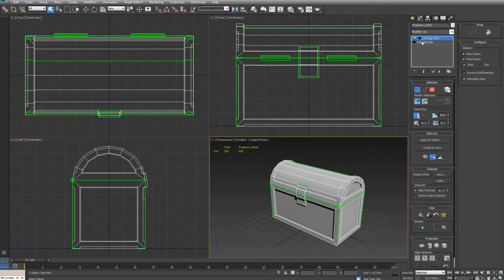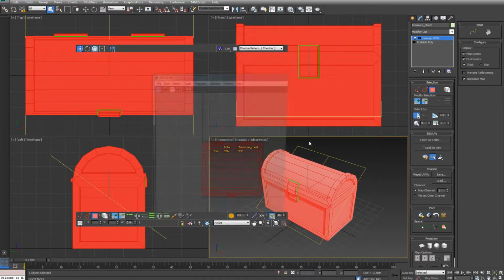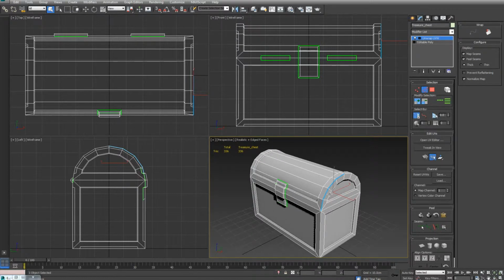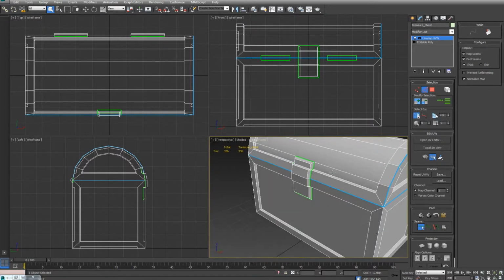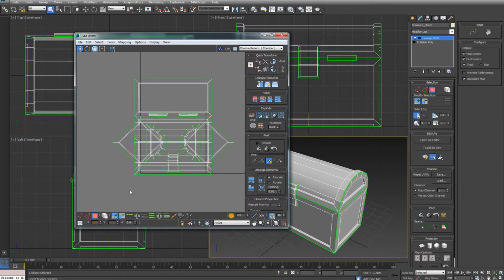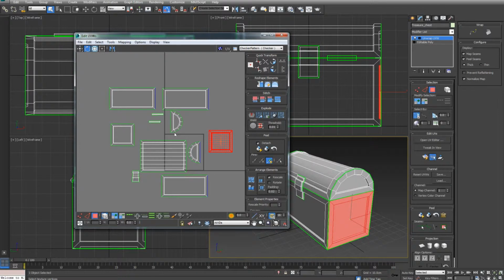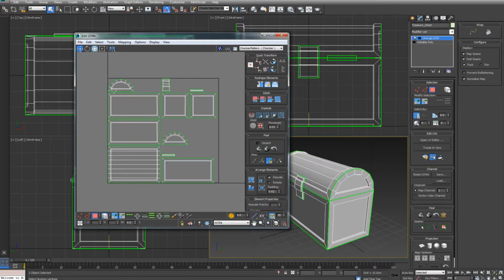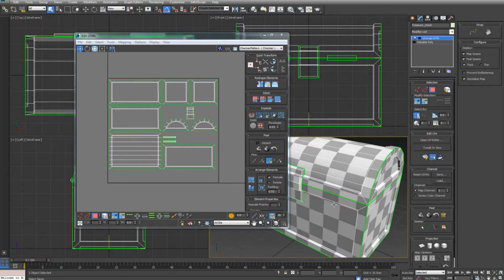Unwrapping and peeling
In this tutorial I show how to use the UVW Unwrap modifier to do the following:
Erase scrambled existing UV mapping by applying fresh mapping
Define UV island 'seams' in blue before...
Unpeeling the new UV coordinates and packing them on a t-page